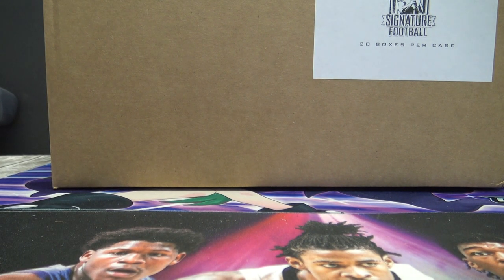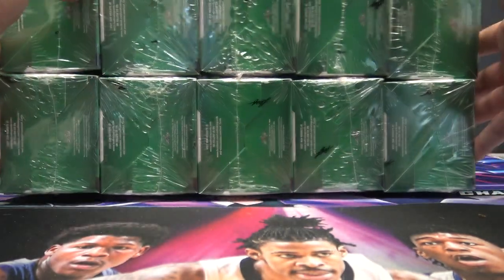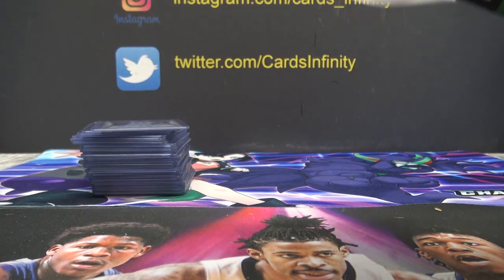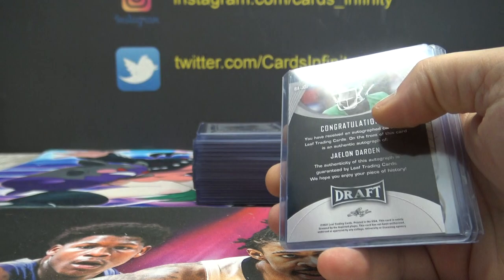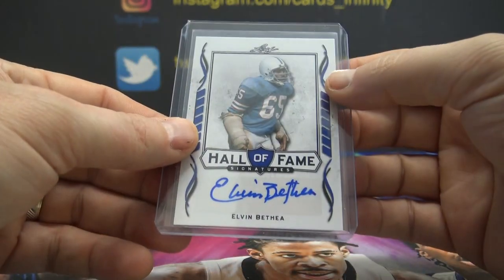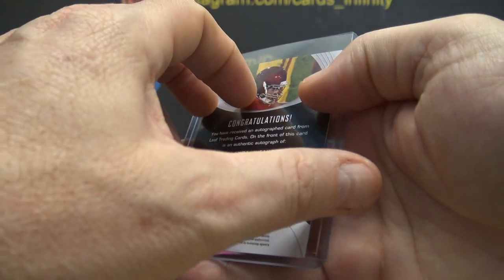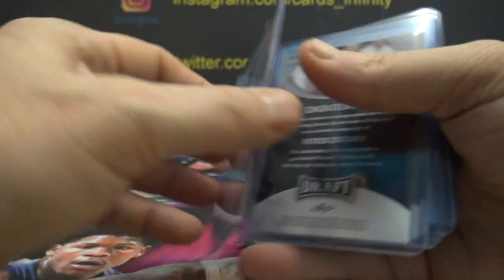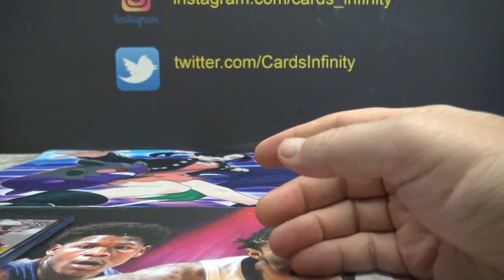2021 Leaf Signatures Football 10 Box 1/2 Case Break